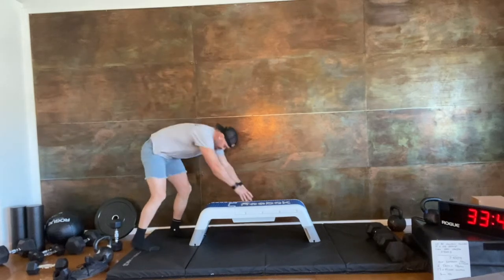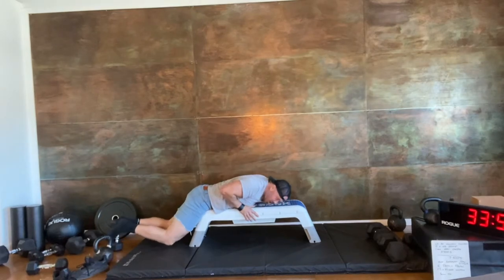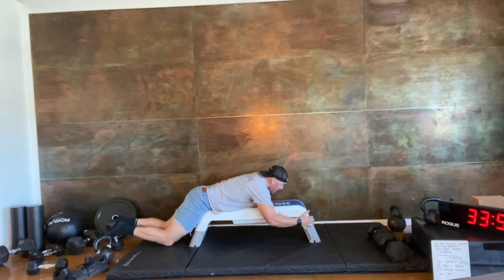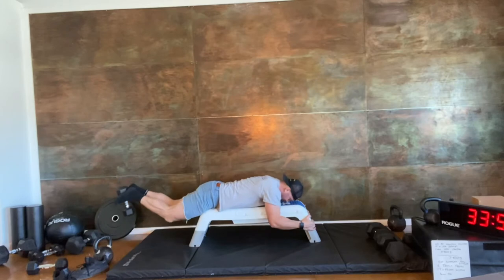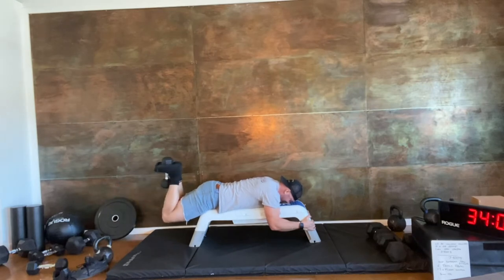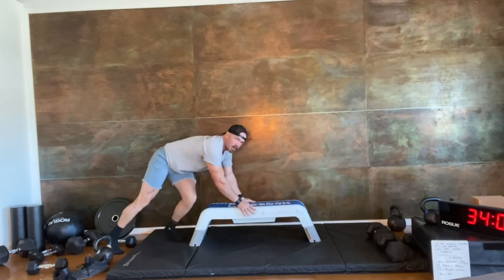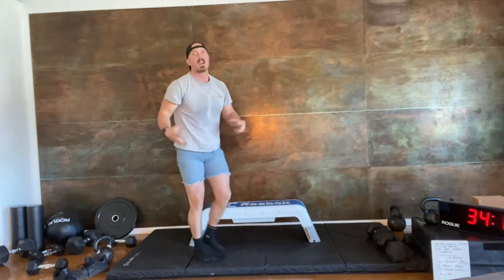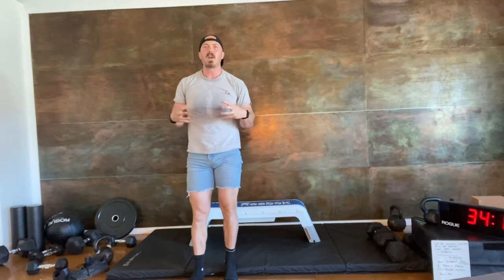Dumbbell Hamstring Curl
How to perform a Dumbbell Hamstring Curl